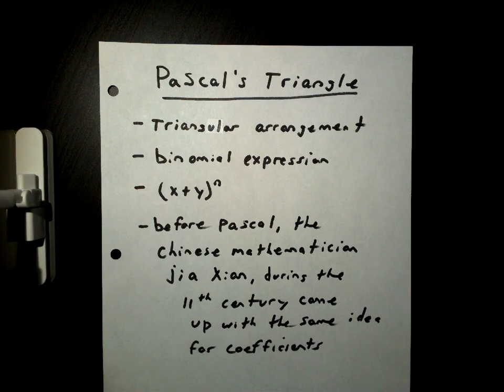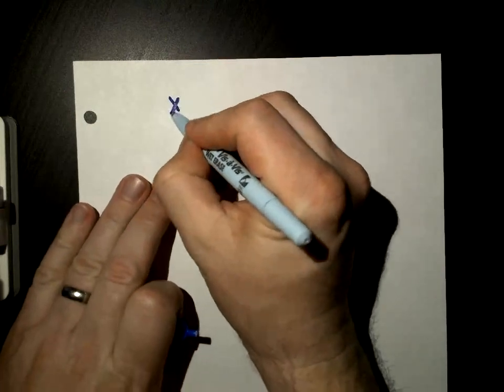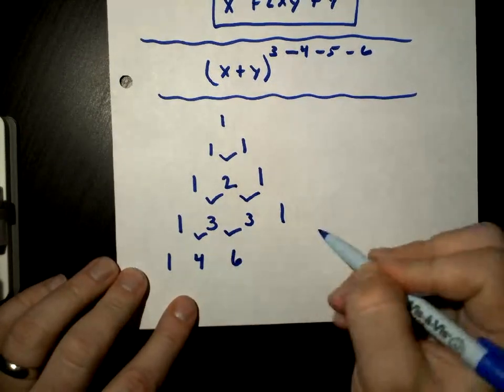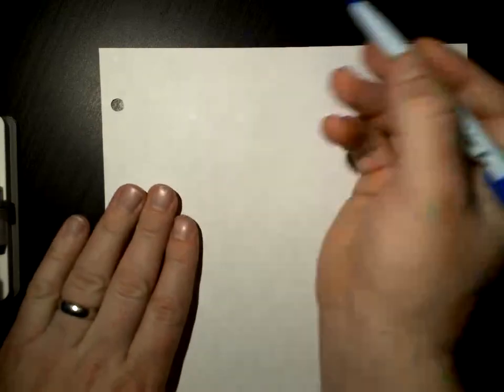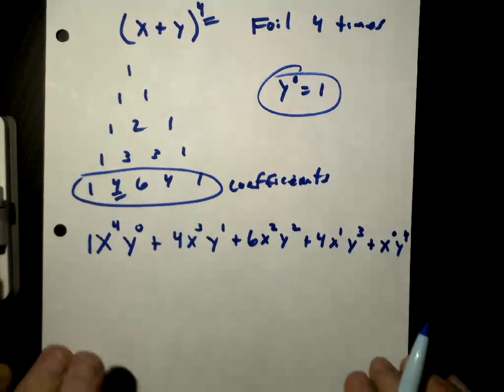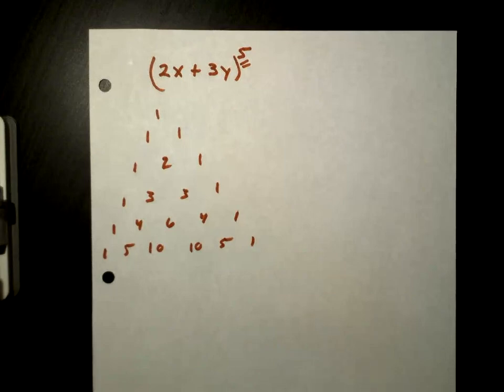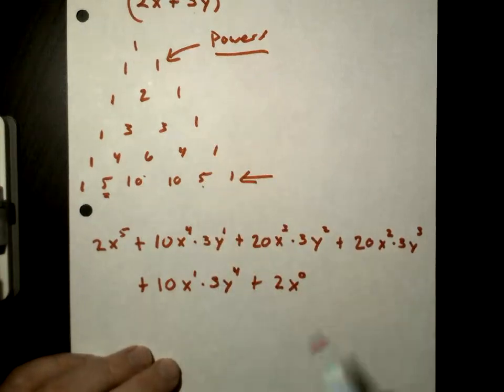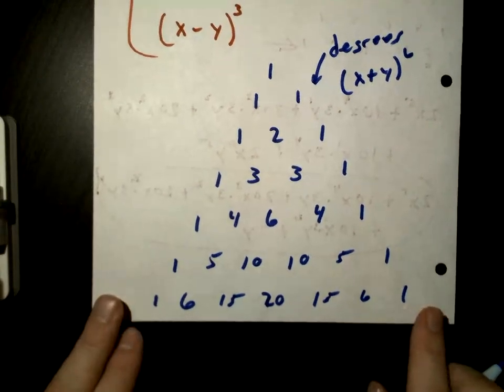Pascal's Triangle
This is a short introduction and a few examples worked out to show how Pascal's Triangle is done.